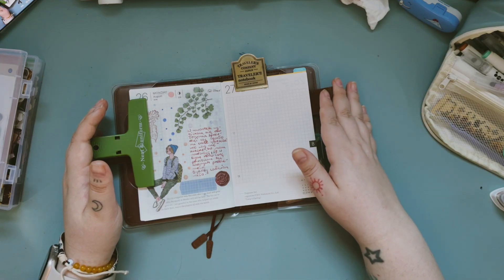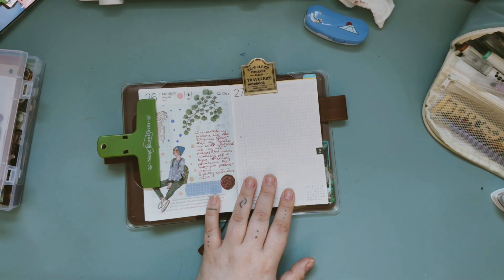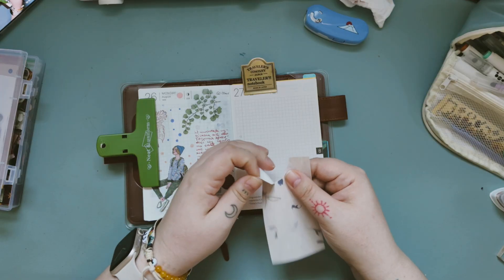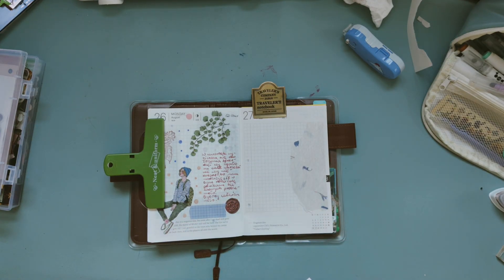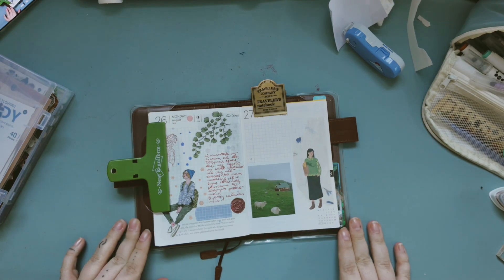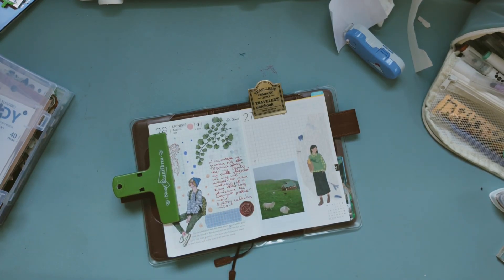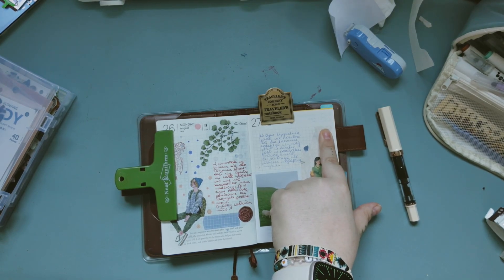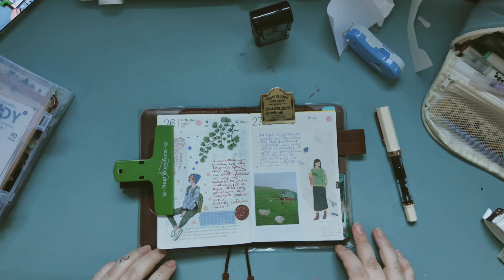quiet and calm journal with me in my hobonichi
vlogs:  @thecosycat